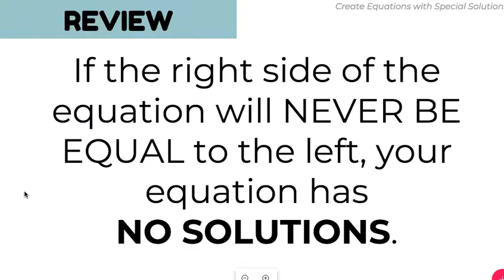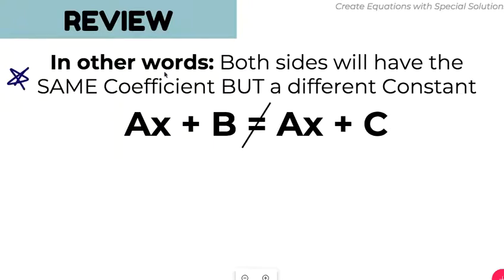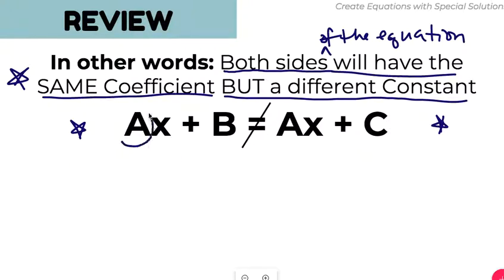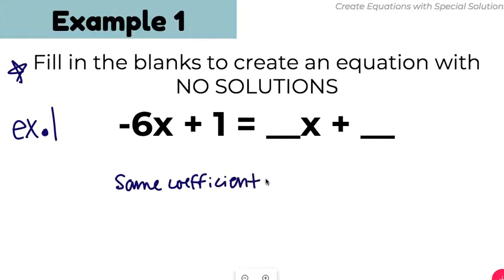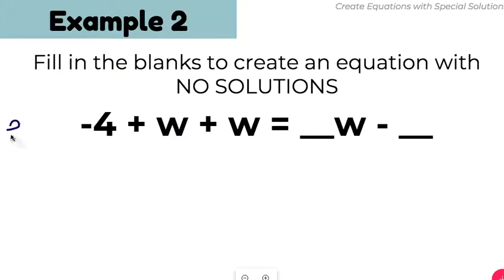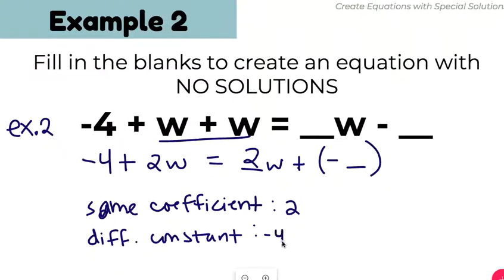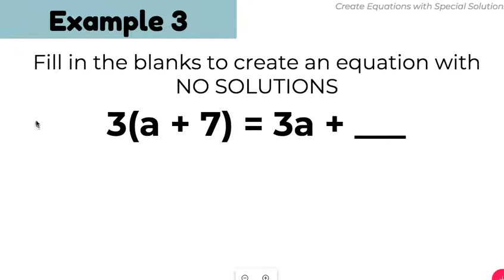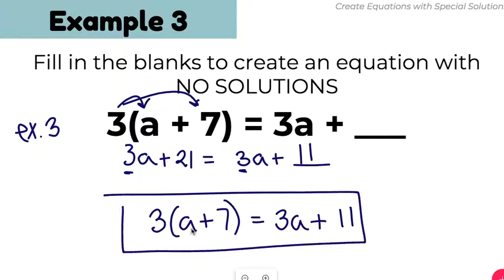Write equations with no solutions